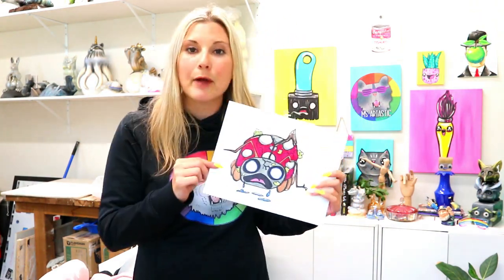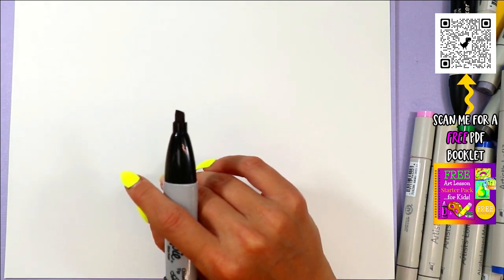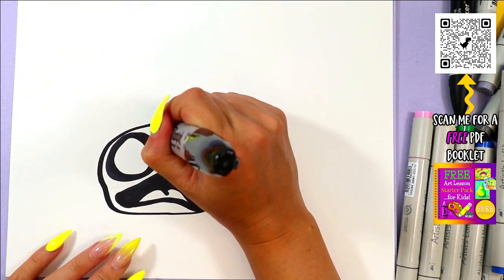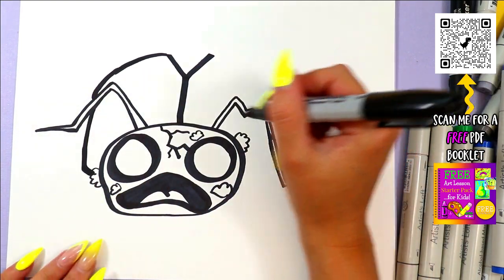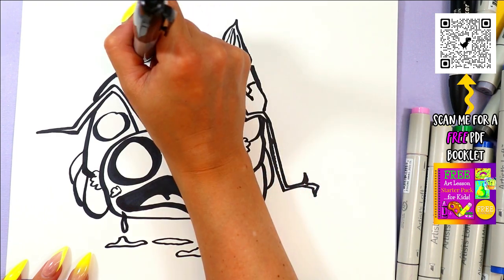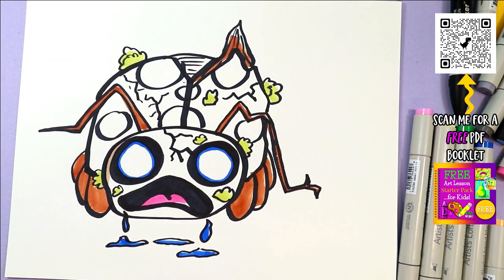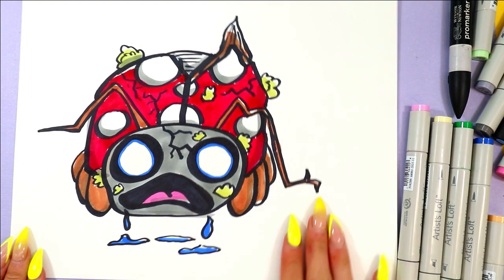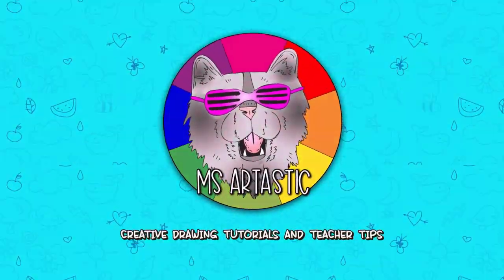How to Draw a Zombie Ladybug for KIDS!| June Drawing Challenge Day 3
This is Day 3 of the June Drawing Challenge where I will post a drawing tutorial every day for the ENTIRE month of June so you can have a fun summer activity and increase your drawing skills quickly. These are going to be crazy drawings, much like inktober but in June! In this drawing video tutorial, you will learn how to draw a Zombie Ladybug in this step-by-step tutorial. Whether you're an aspiring artist or just looking for a fun activity, this easy-to-follow guide will help you create your own Zombie Ladybug. From vibrant colors to intricate details, you'll discover everything you need to know to bring your Zombie Ladybug drawing to life. So grab your pencil and paper and get ready to explore and experiment making beautiful art!

4) Ms Artastic Blog | Art Education Resources & Tips: VISIT MY Art Education Blog